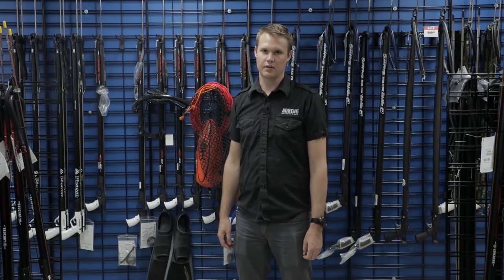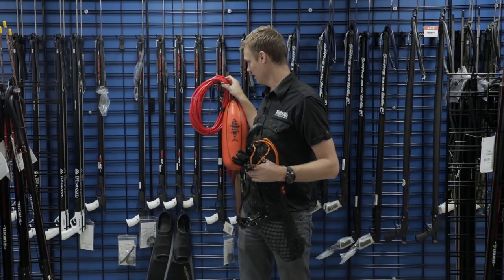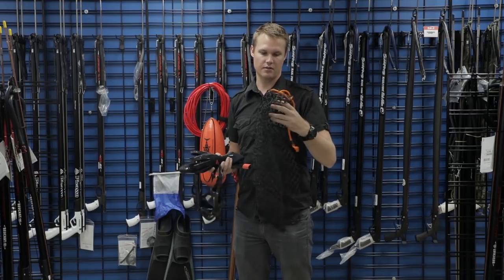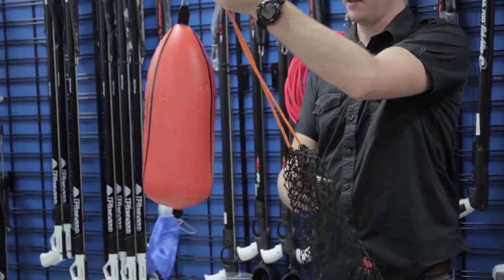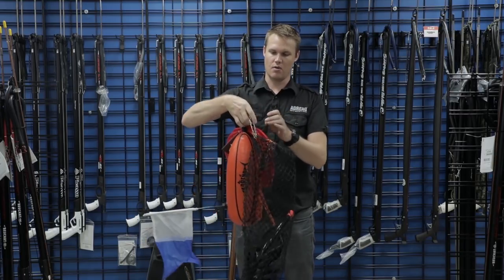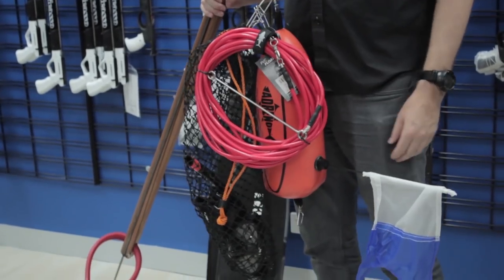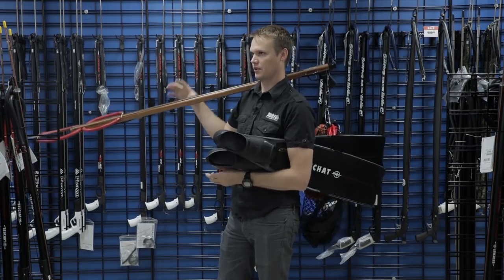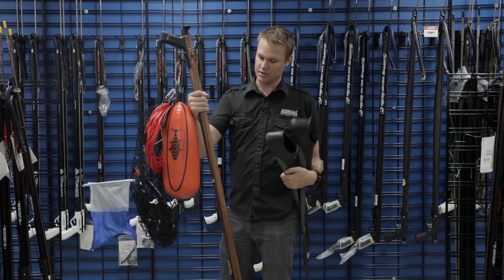Best Way To Carry Spearfishing Gear | ADRENO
Ever wondered what’s the best way to carry all of your spearfishing gear from the parking lot down the the diving location? A spearfishing catch bag is essential!

 In this video Luke from Adreno Spearfishing Melbourne shows you the best way to pack and carry your spearfishing gear. Spearfisher Luke shows you the best way to carry all of your spearfishing gear, allowing you to hike to the best spearfishing spots.

Catch bags are essential to carrying both your spearfishing gear, and also your your catches. Catch bags are ideal for small fish, lobsters and abalone.